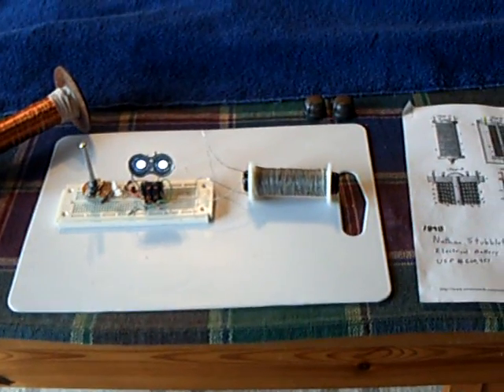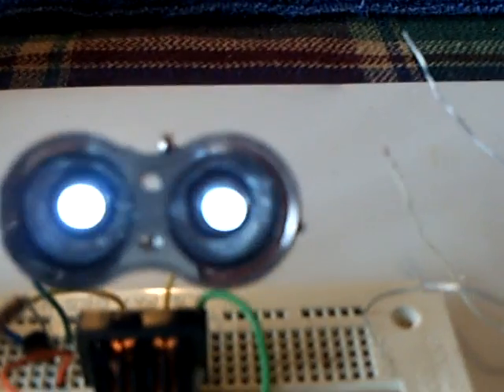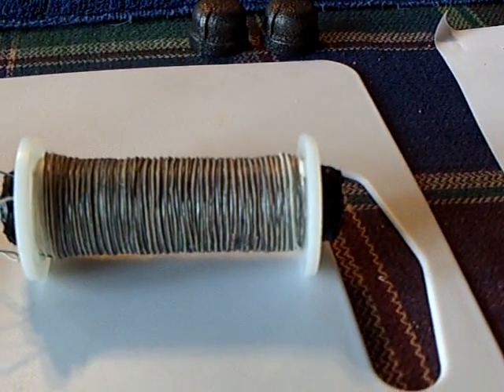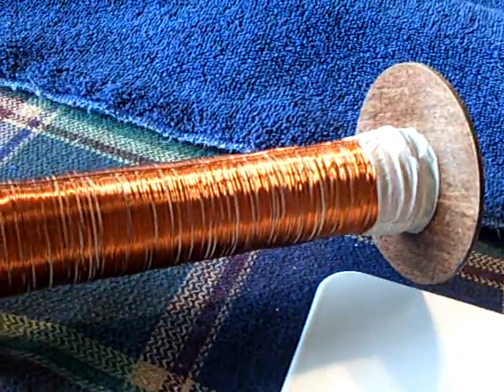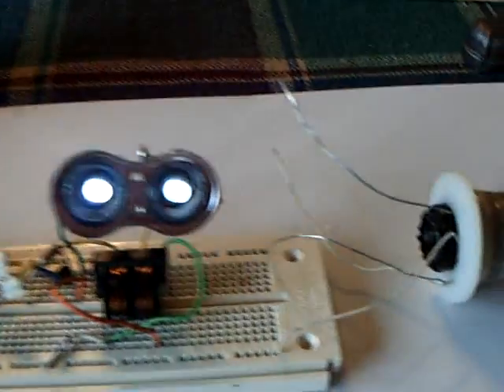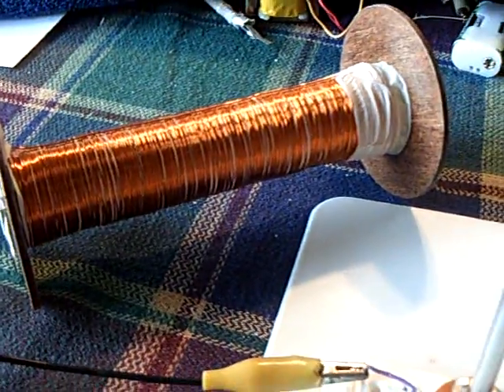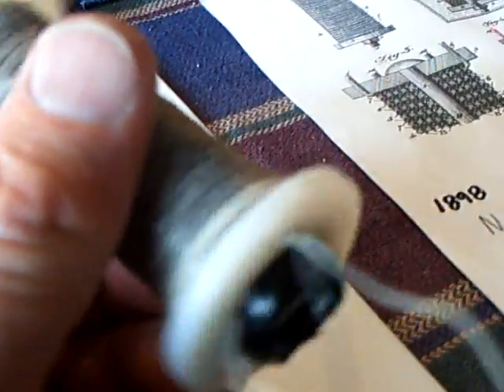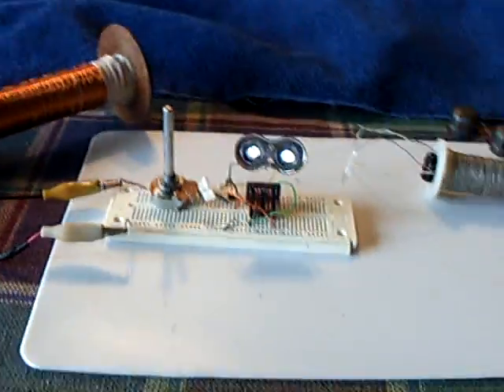Dragon's Stubby Stubblefield coil---That works!.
This is a short 3" Stubblefield coil that I made using the designs of Jeanna and Dragon from the Energetic Forum.  I used Dragon's idea for the coil build and Jeanna's idea of a small iron pipe as the core.  It worked and I show it running a Joule Thief circuit.  It produced only a mild magnetic effect though and it was not enough to run a pulse motor.